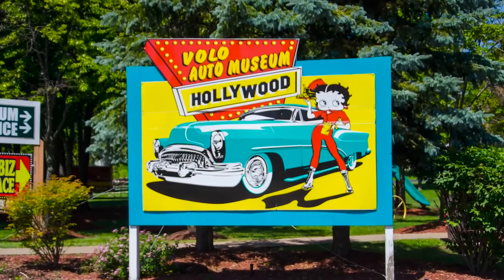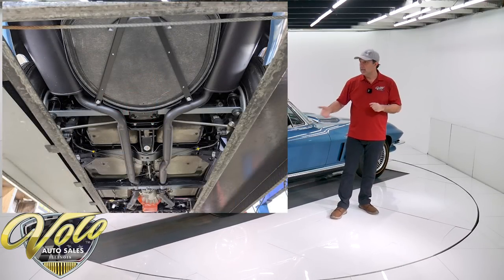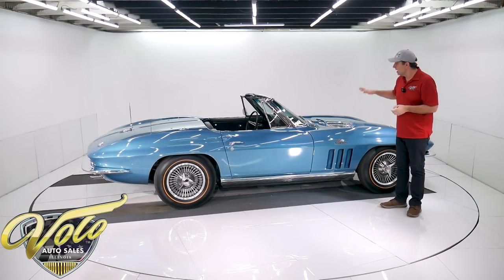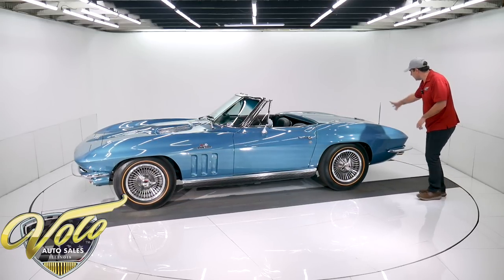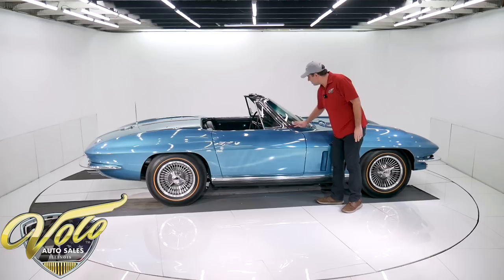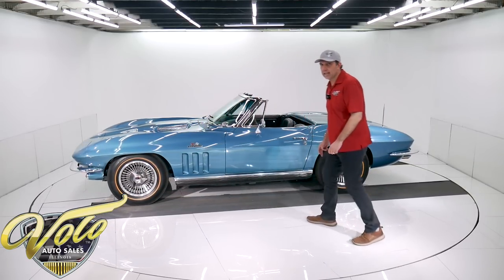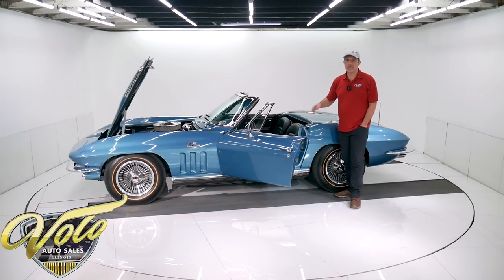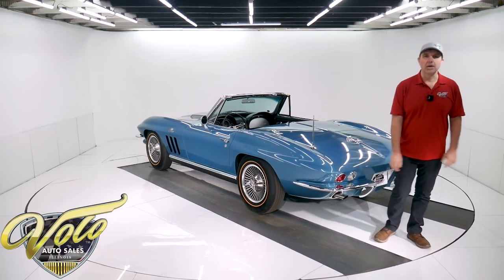1966 Chevrolet Corvette for sale at Volo Auto Museum (V20173)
Car and Driver did a great job describing the new 427 in a Corvette. They used terminology like the 425 horses are of strength never before seen by man and it has the torque of a steam locomotive. All this in a small, lightweight roadster overwhelms the sensations!
This is a pristine s matching example. It has been body off frame restored to factory condition. It has meticulous level of detail.

EXTERIOR: Gorgeous Nassau blue, original born color according to the tag. The body is amazing, the panels fit right. It's straight, no damage. The bulged hood let's you know there's a big block sitting under it. Headlights open and close properly. The paint has a smooth glossy finish, virtually flawless. The jambs are meticulously restored. Every piece of chrome and stainless trim is show quality. Glass is crystal clear. The convertible top is fully restored. The frame was painted, rubber replaced and new black convertible fits tight as a drum. The knock off wheels really look sharp. Of course they are pristine and have reproduction goldline tires.

INTERIOR: I am sitting in the car right now and it is pristine. Not only does everything look brand new but it all fits precisely. The seats have new cushions and the upholstery  does not have a wrinkle. The correct seatbelts look brand new. Actually I can go on and on telling you how every part looks pristine. It really does! From the gauges, to the knobs, to the console it is like brand new. The tach has correct 6,500 redline, the clock works. The factory Am-Fm was restored, optional power antenna works. The interior lights, glovebox light works.

ENGINE COMPARTMENT: s matching 427! The L74 made 425 hp and 460 lbs of torque. The block was stronger, it used solid lifters, higher compression, a free flowing aluminum intake with a huge Holley carb on top. This is concourse restored to factory new. It Is also meticulously detailed. There is no dirt, wear or corrosion. Looks like it was restored an hour ago! Concord's! Correct spot welds on the valve covers and orange overspray on the factory aluminum intake. Complete ignition including stainless braided plug wires and spark plug shields. This motor came with deep groove pulleys so the belts don't fly off at high revs. Correct cooling system- radiator, clutch fan, hoses and clamps. Correct master cylinder, spring clamp battery cables, air cleaner etc.

UNDERSIDE: Wow, it is really detailed under this car. The body was lifted off the frame. The raw fiberglass floors were cleaned like new. The spare tire carrier looks like new. The chassis was disassembled and completely restored. All the steering and suspension front and back is rebuilt. Shocks, bushings, balljoints, springs were replaced. The chassis was prepped and detailed in factory finishes. They even duplicated assembly line markings. Correct exhaust system painted black like it is supposed to be. It has disc brakes at all 4 wheels. All the brake components are new or restored- calipers, lines, e-brake assembly etc. You could eat off the bottom of the motor. It has new fuel pump, correct starter and canister type oil filter. The correct amount of overspray is on the bellhousing. The Muncie 4-speed has correct casting # and the matching vin #. Original coded and dated 4.10 posi rear.

If a customer walked and and said take me to your absolute, most pristine car. I wouldn't even hesitate, I would go straight to this one! I am so impressed with the level of detail. It looks correct and fresh. Aside from that it is also one of the most exciting cars of that era. The new ones don't rumble like this one!